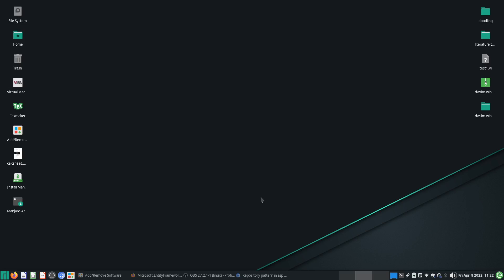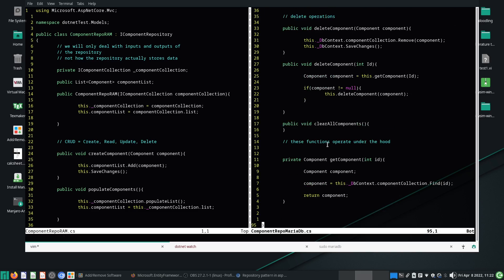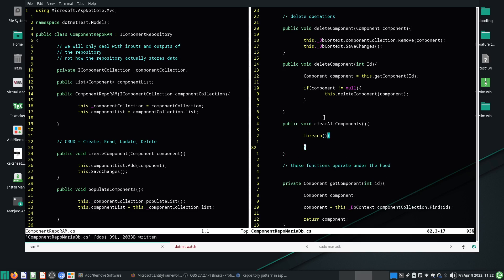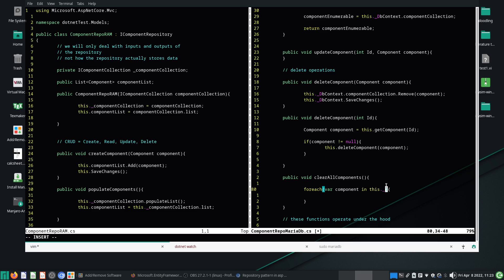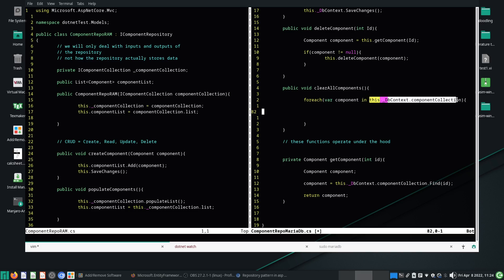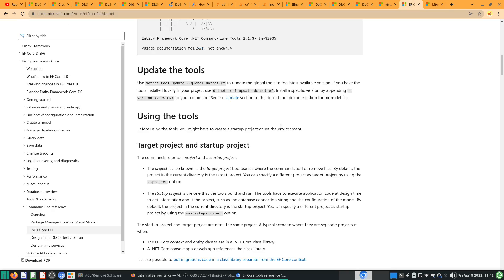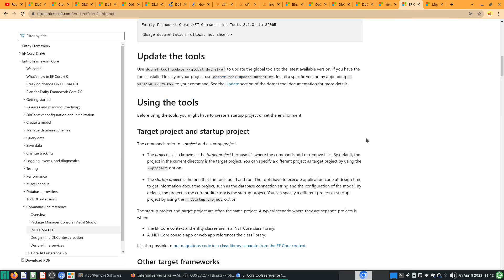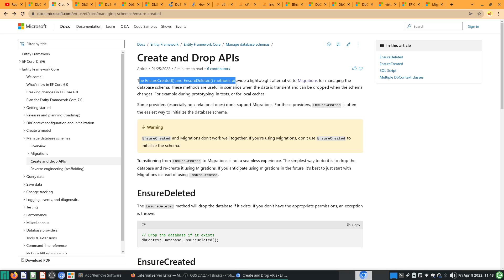playing with dotnet core 47 - dataStorage14 implmentation of CRUD create drop APIs and debugging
We implemented
updateComponent using :

var entityAttached = AppDbContext.DbSet.Attach(entity);
entityAttached.State = Microsoft.EntityFrameworkCore.EntityState.Modified;
AppdbContext.SaveChanges();

Video Sections
Chapters:
0:00 introduction
0:21 clearAll implementation
5:00 updateComponent implementation
11:10 Dependency Injection for ComponentRepoMariaDb and then injecting ComponentRepoMariaDb
16:13 we need to create our database first
18:23 we normally create databases and tables using migrations, but it's more complex
21:40 creating and deleting databases without migrations, creating and dropping APIs
22:16 using create and drop APIs for database creation
34:16 duplicate primaryKey bug